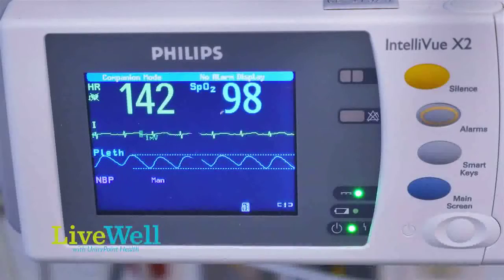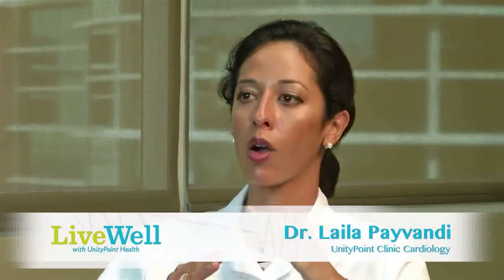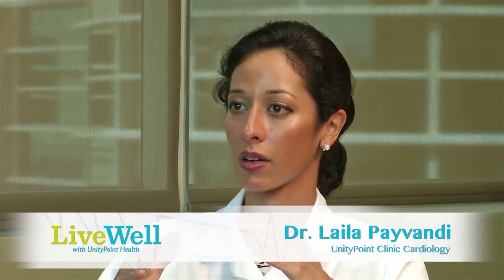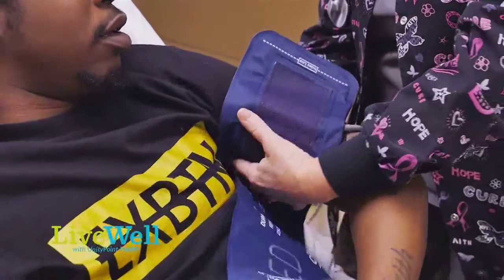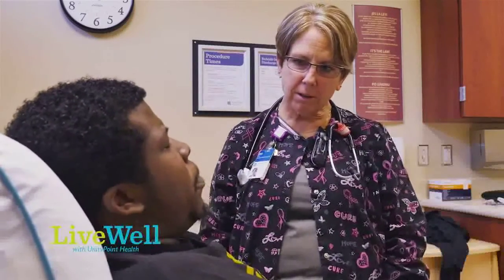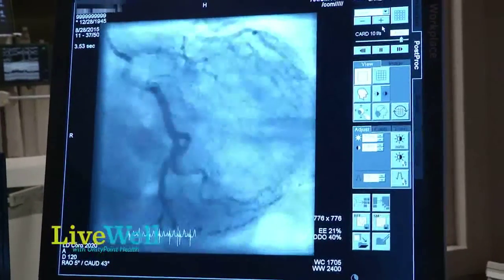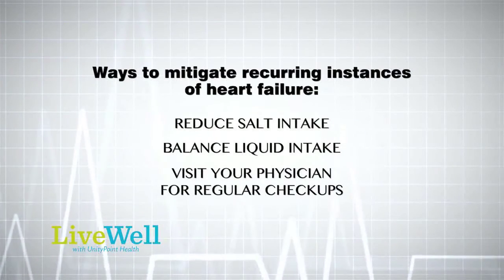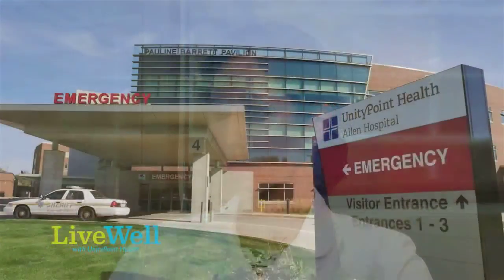What is heart failure?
Dr. Laila Payvandi, from UnityPoint Clinic Cardiology in Cedar Rapids, Iowa talks about heart failure. She answers the following questions:
-What are the different classifications of heart failure?
-How his heart failure diagnosed?
-What types of lifestyle modifications are important for heart failure patient's?